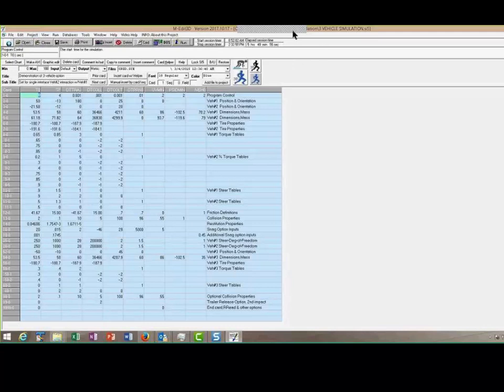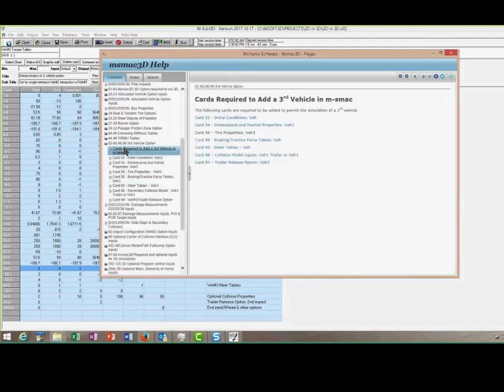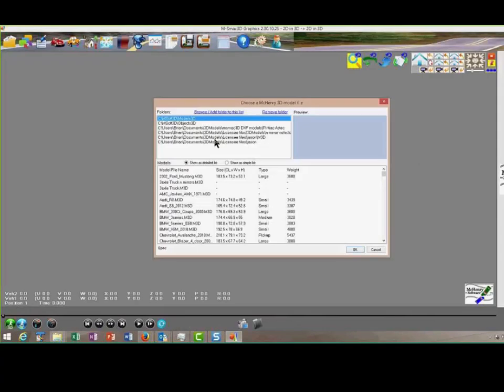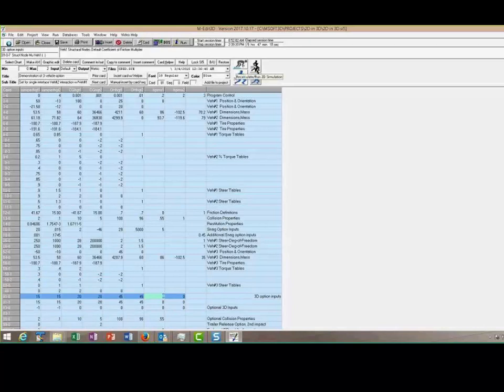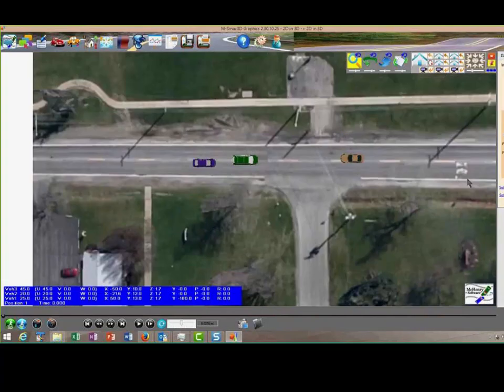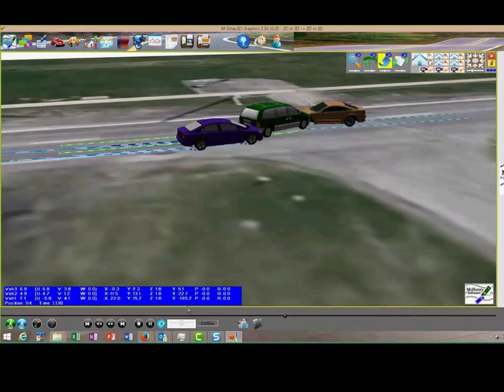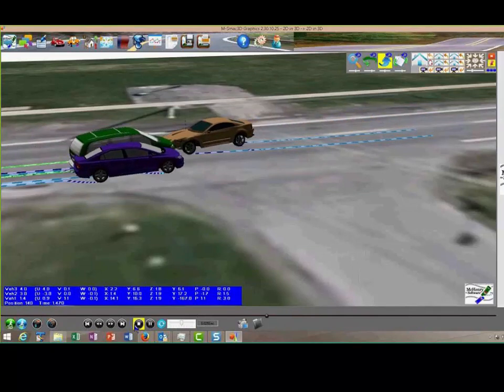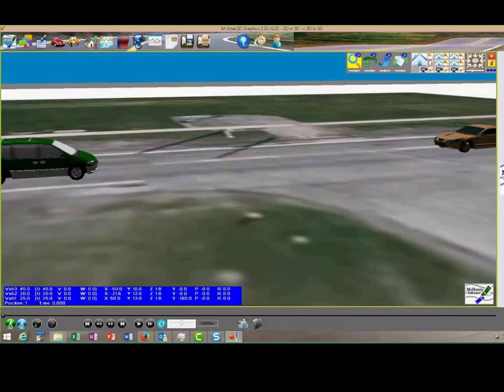Working 3 Vehicle msmac2D Simulations in 3D graphics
from Training#4 overview of items related to displaying 3Veh 2D Simulation in 3D Graphics,